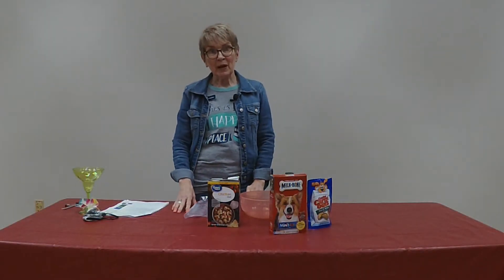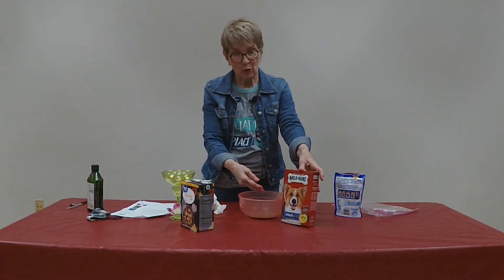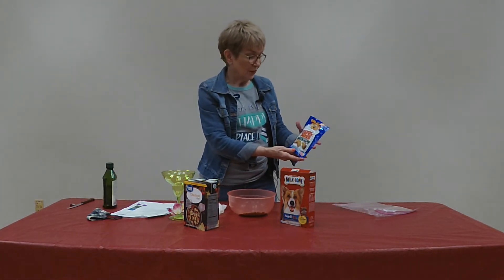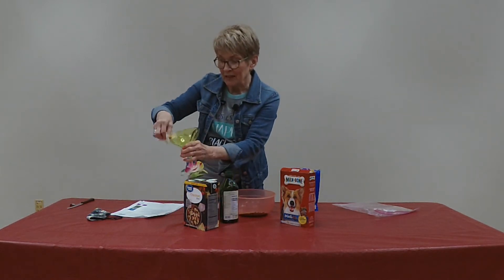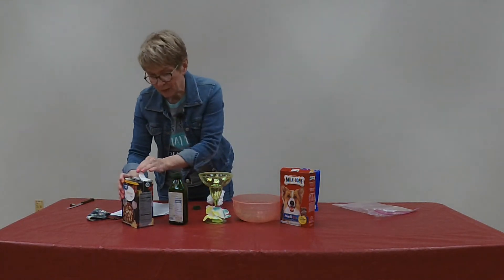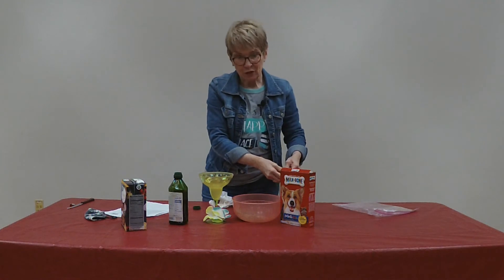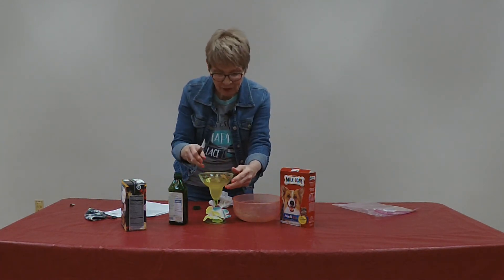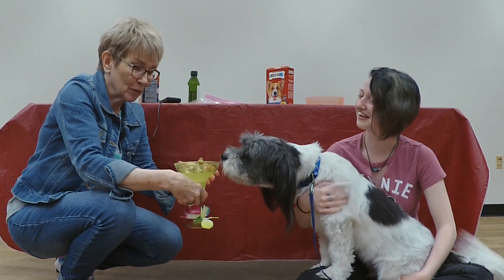PAWgaritas : Pet Safe Mocktails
Join us on July 21 at 1:00pm as we demonstrate how to make PAWgaritas, safe mocktails for your pet.